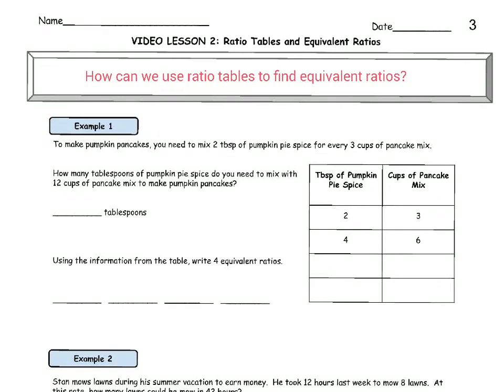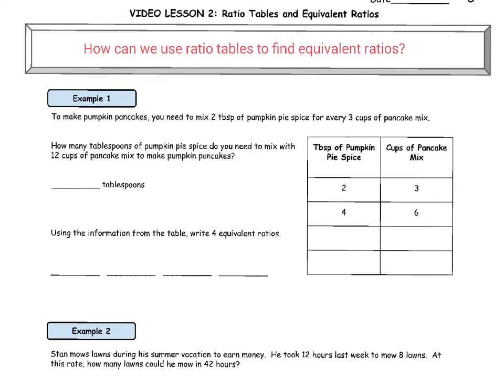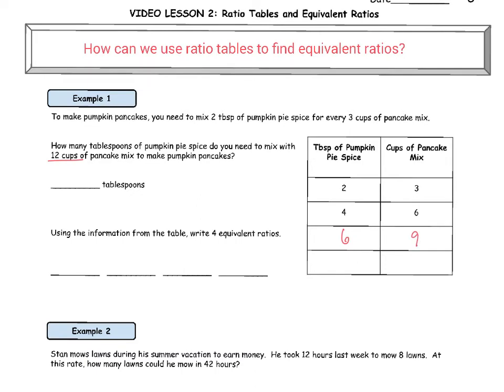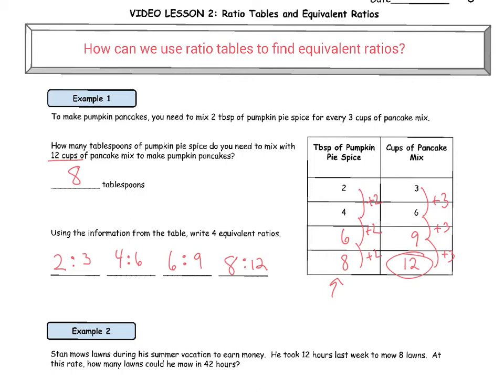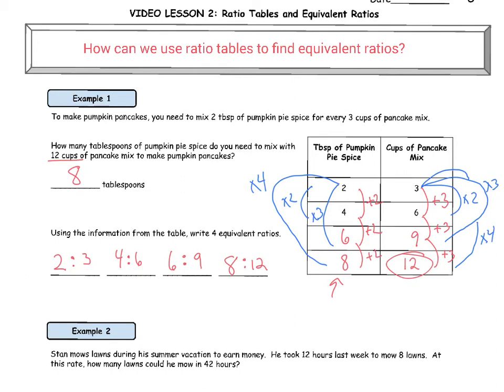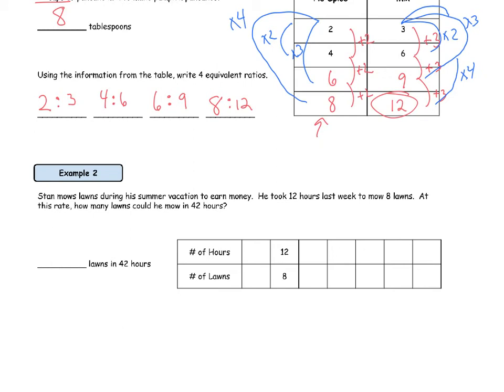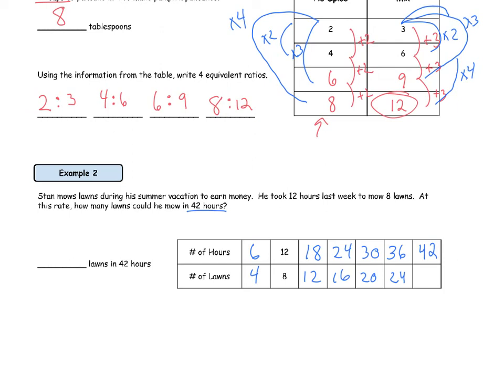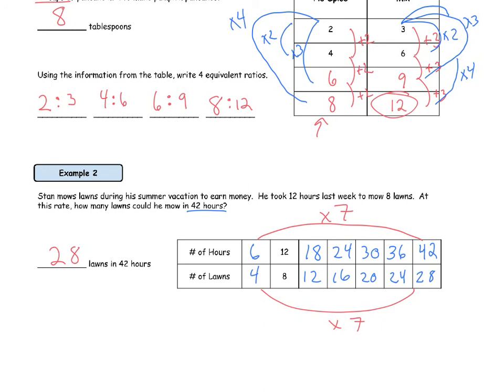Video Lesson 02: Ratio Tables and Equivalent Ratios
In this video we answer the question "How can we use ratio tables to find equivalent ratios?"